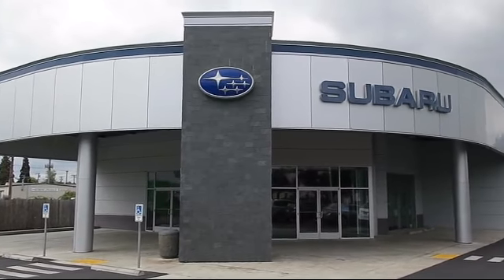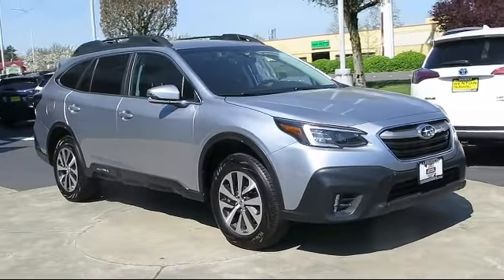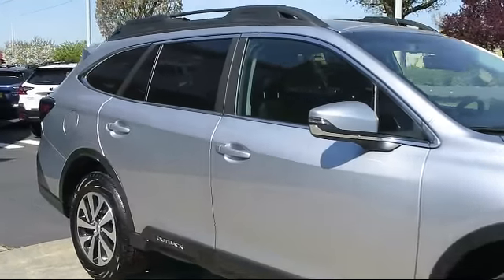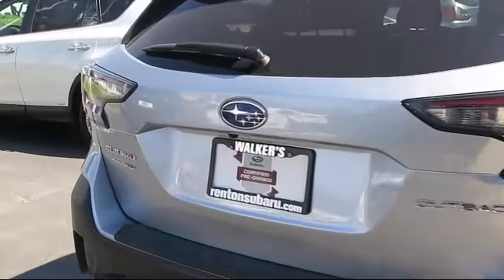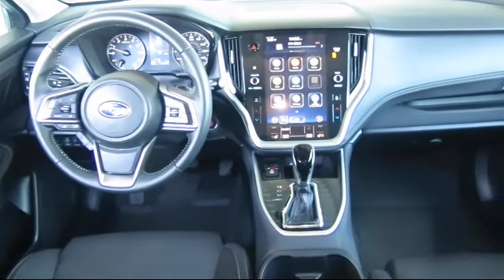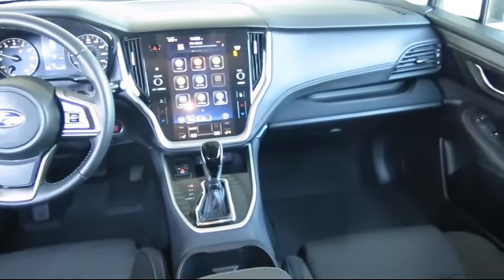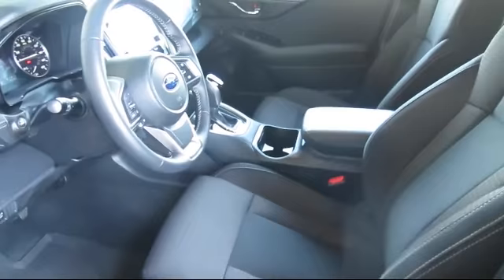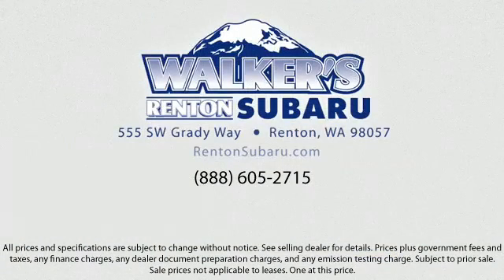2020 Subaru Outback Premium Seattle Bellevue Renton Kent Auburn Lynnwood Edmunds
2020 Subaru Outback Premium Stock Number: SP6167 Vin:4S4BTACC0L3256942.